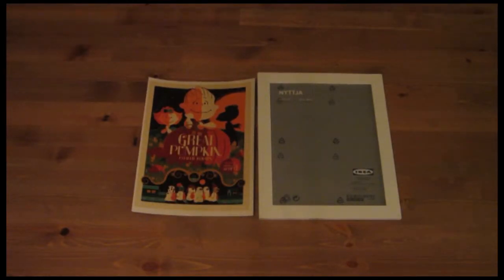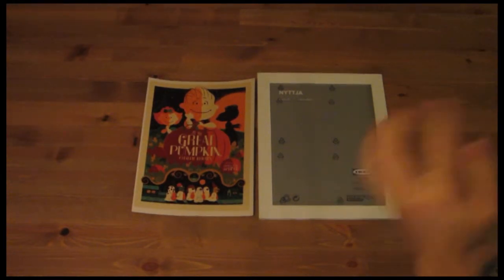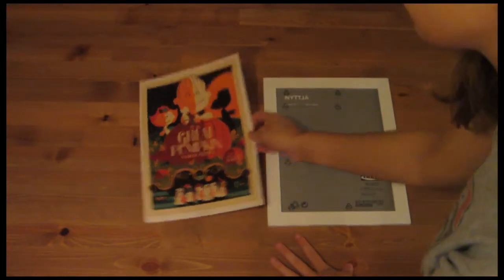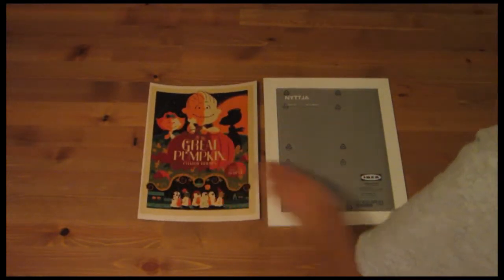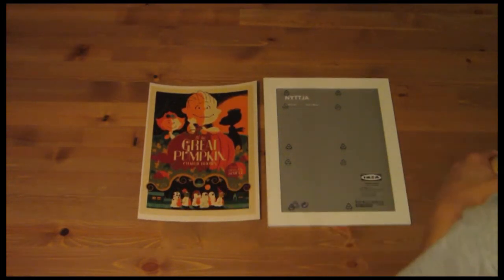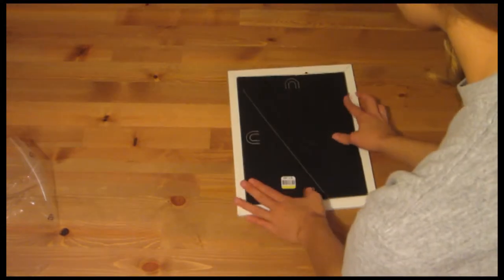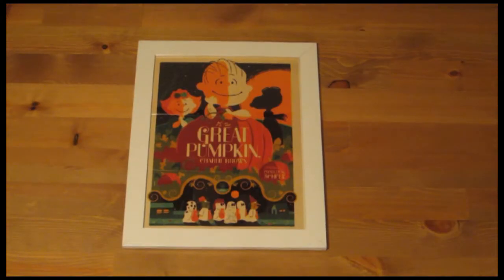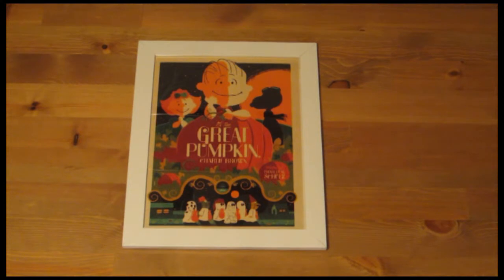Halloween The Great Pumpkin Decor frame - DIY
Welcome to the NXT30 channel! This is episode #15 in a 31 day halloween video series. In this video I show you how to create two simple low cost Decor item from a childhood favorite movie.
Continue to watch everyday for the next 31 days!

Craft on!